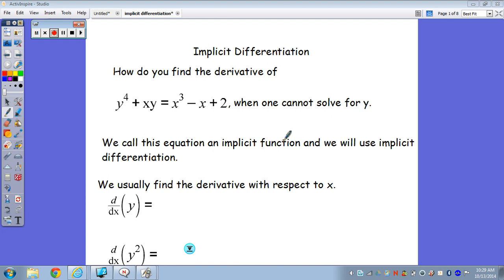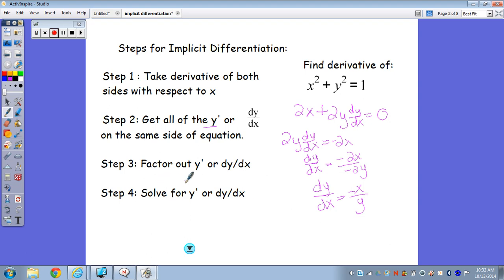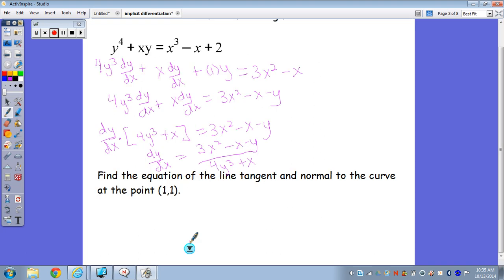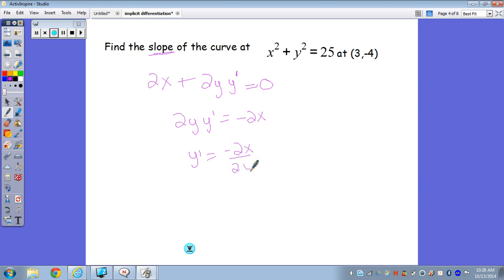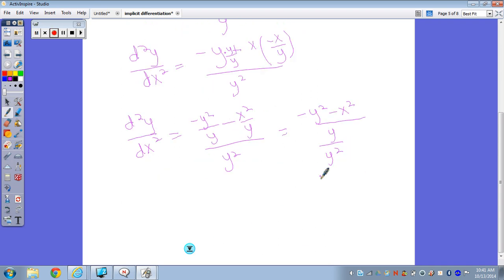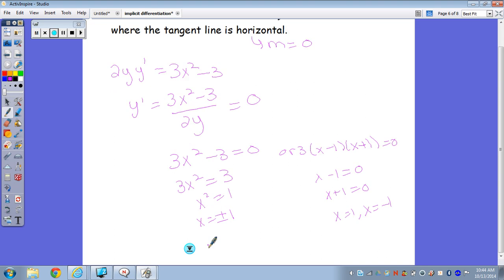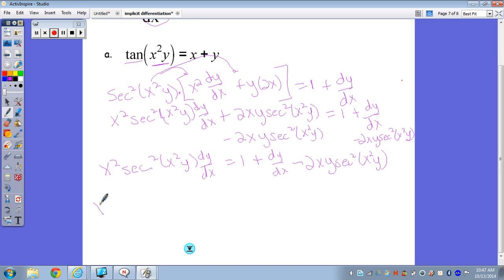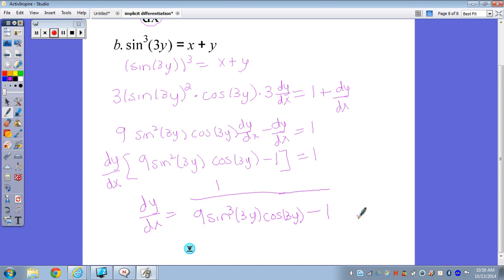4 2 implicit differentiation video